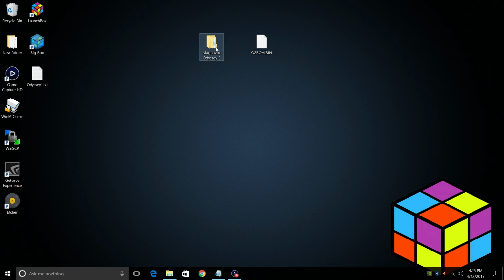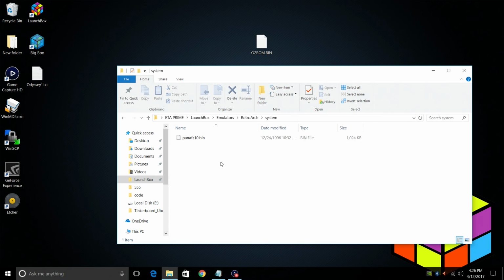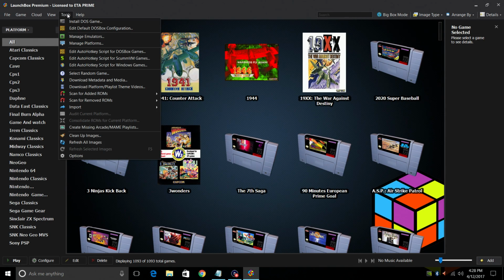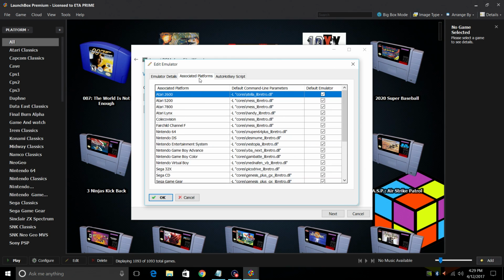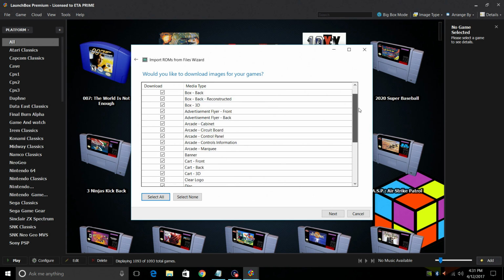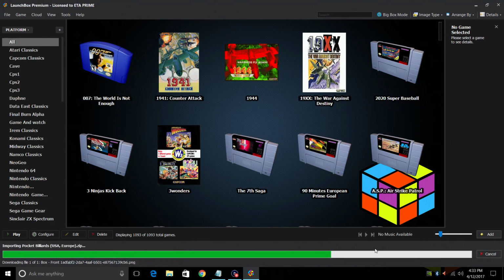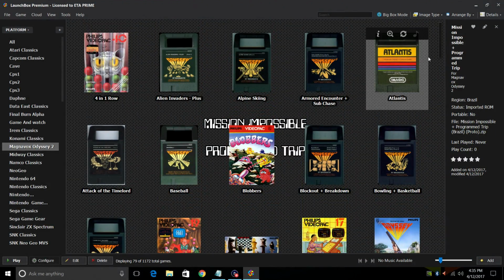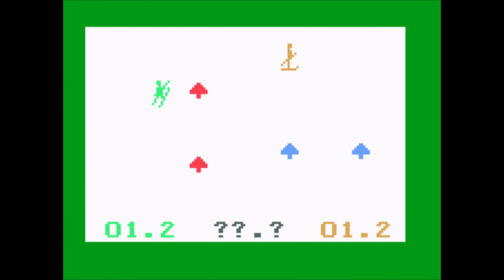Magnavox Odyssey 2 / Philips Videopac - LaunchBox Tutorials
Today's tutorial will cover The Magnavox Odyssey 2 / Philips Videopac using RetroArch with the core O2em.